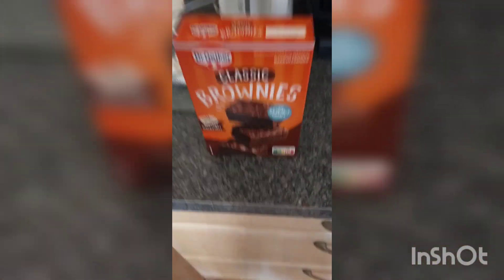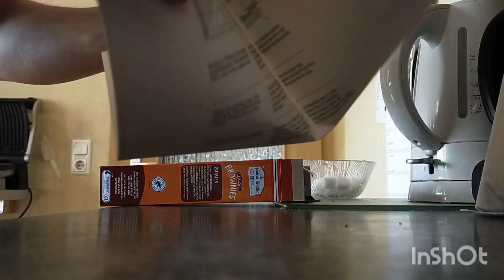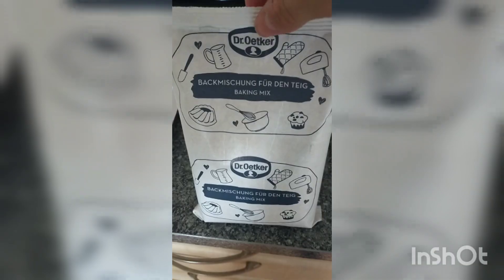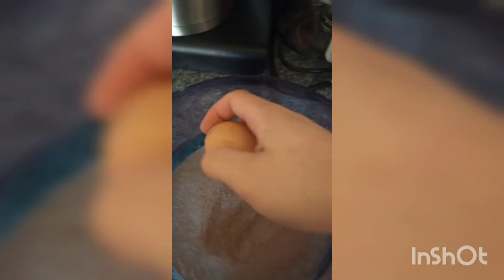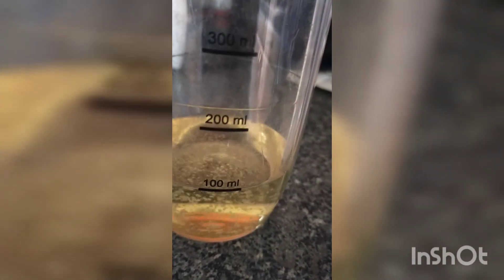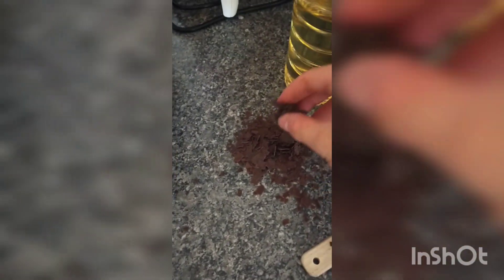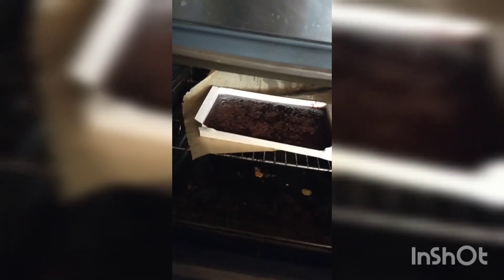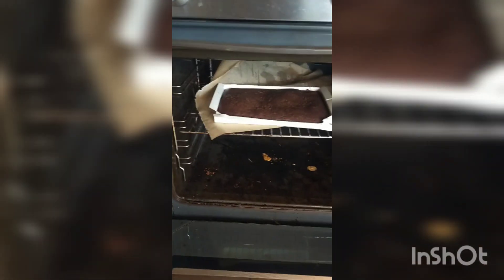Baking with Burglob 🔥🔥🔥 (Briwnies)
Brownies mmmmhhh